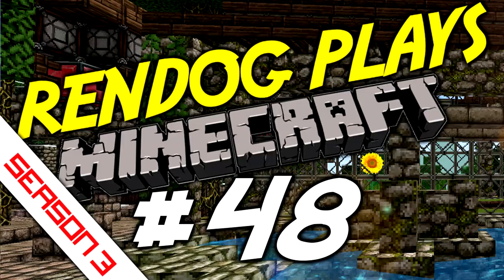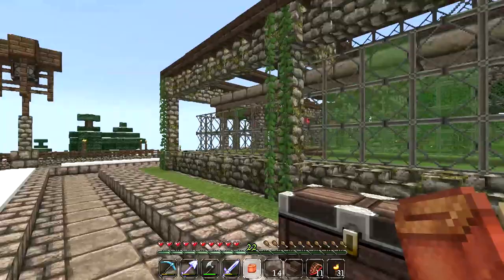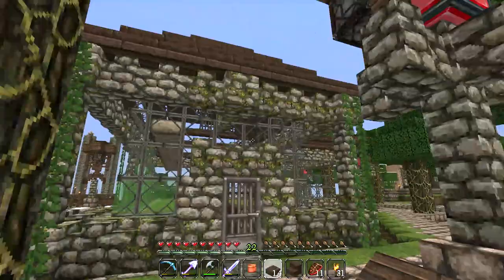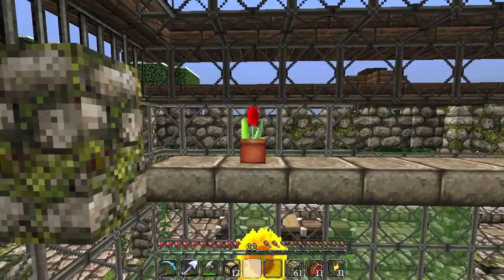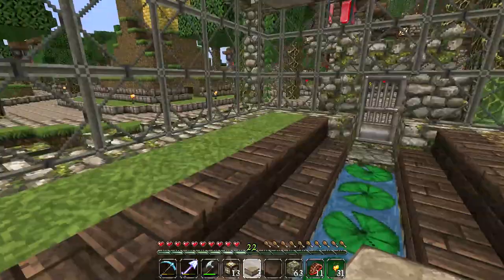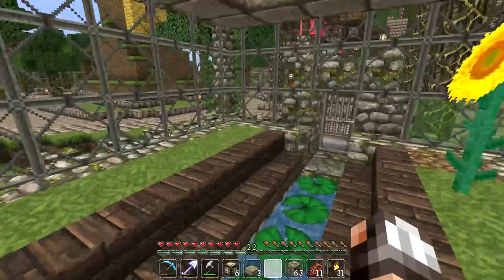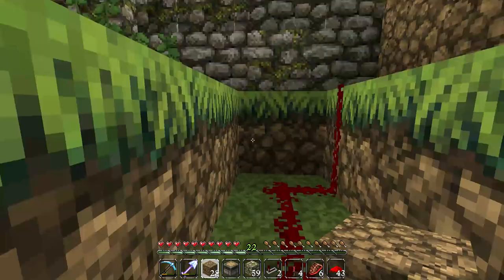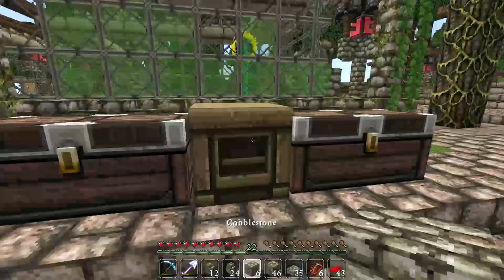[S3E48] Let's Play Minecraft - Secret Piston Trapdoor!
ReNDoG crafts a secret entrance in the Greenhouse Fountain!

RENDOG'S YOUTUBE CREATOR STUDIO:

Hardware:

4TB Harddrive (Storage + Applications)
2TB Harddrive (Windows installation)
16GB RAM

Software:

OS: Windows 10 64bit
Video recording: Dxtory, Nvidia Shadowplay
Audo recording: Audacity
Editing: Sony Vegas Pro 13
Design: Adobe Photoshop 64bit